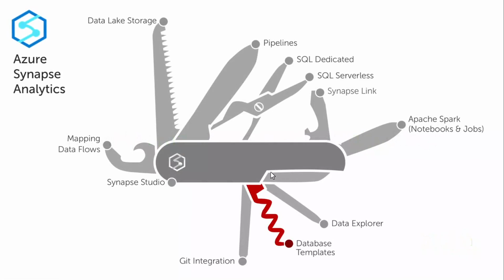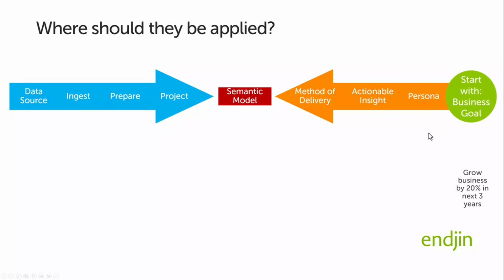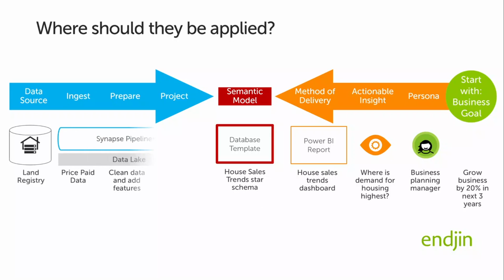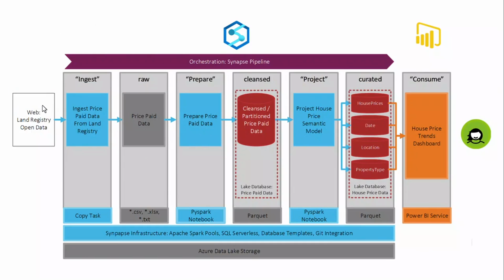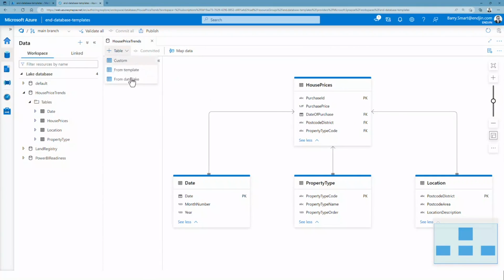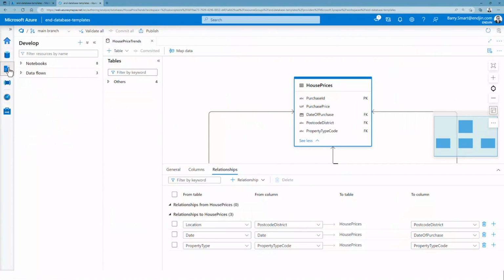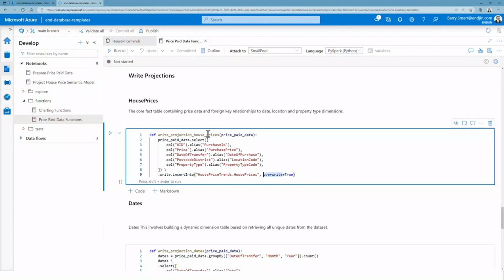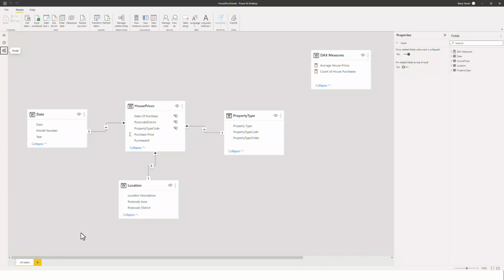Azure Synapse Analytics: A 10-minute Introduction to Database Templates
Database templates are a recent new feature added to Azure Synapse Analytics. They allow you to put a layer of abstraction over your data lake to make it appear more like a relational system than an file system.

This is a an example of how Microsoft continue to invest in Synapse Analytics, adding yet another tool to the Synapse "Swiss Army Knife".

In this short talk, Barry provides an overview of Database Templates and illustrates how they can be put to use within a modern, cloud native, data & analytics architecture.

He uses a practical example to show how Database Templates can be leveraged by putting them at the heart of the process to design, build, test and deploy actionable insights on Azure Synapse Analytics.